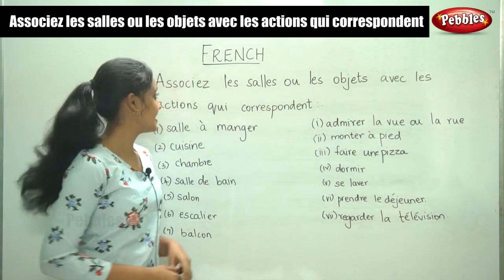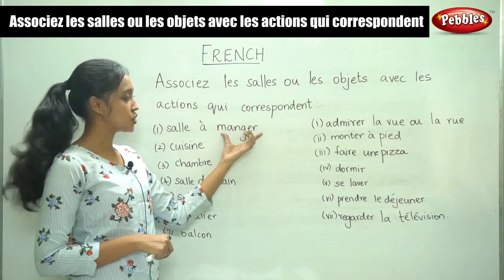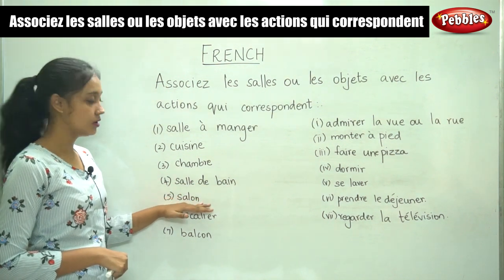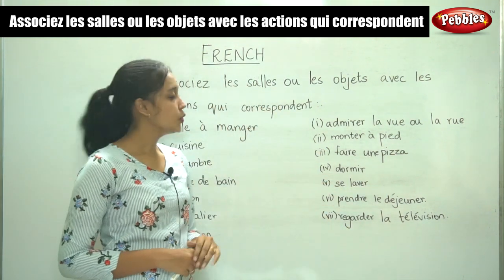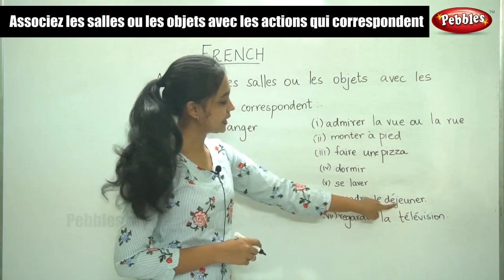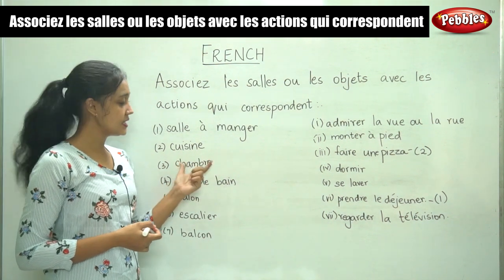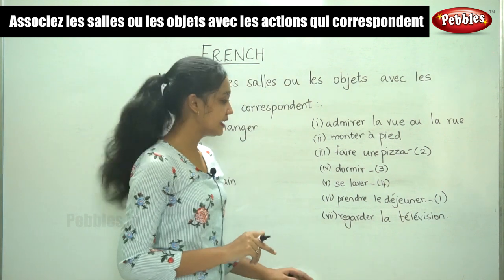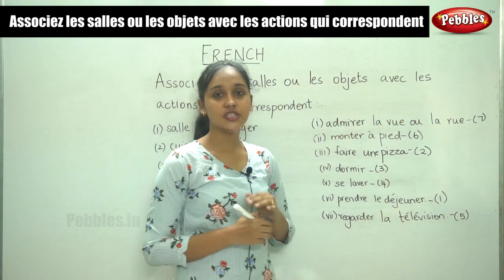Associez les salles ou les objets avec les actions qui correspondent | B.Sc French Class Part - 148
Associez les salles ou les objets avec les actions qui correspondent | B.Sc French Class Part - 147 | Learn French Through English | College level